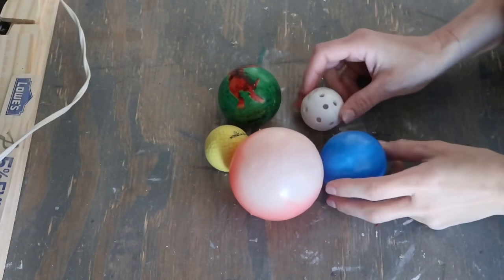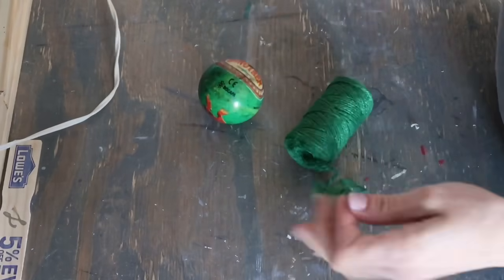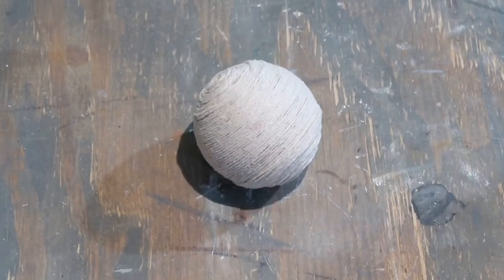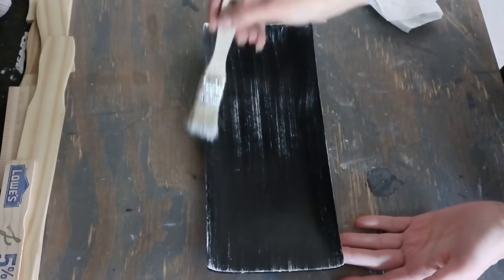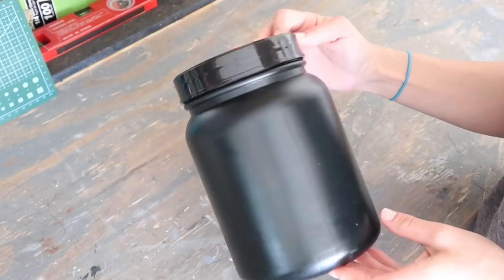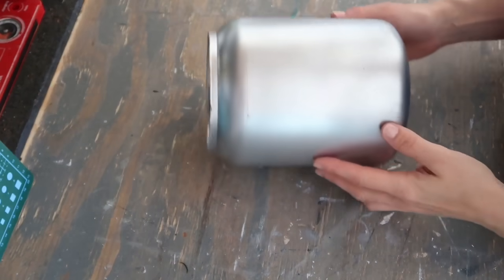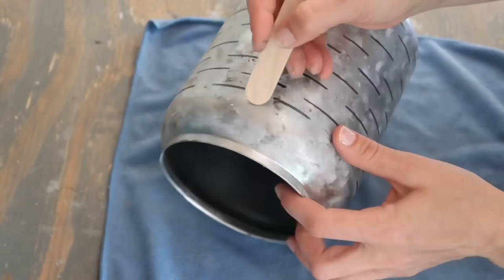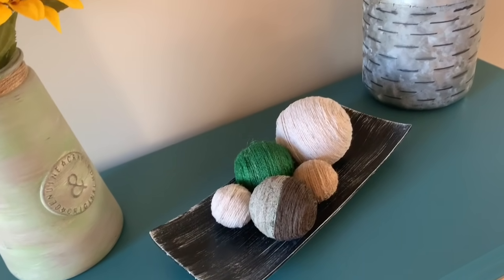TRASH TO TREASURE // Easy Upcycle DIY Home Decor // Coffee With My Sunshine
Hi friends! Today’s video is a part of a Trash to Treasure challenge, that my friends Casey hosts every month. I have created two beautiful home decor pieces using items I already had at home, which are old and would probably end up in the trash.